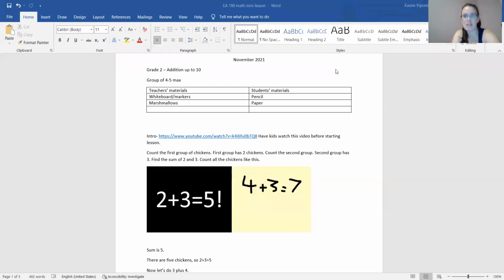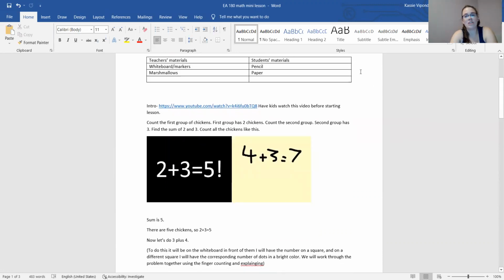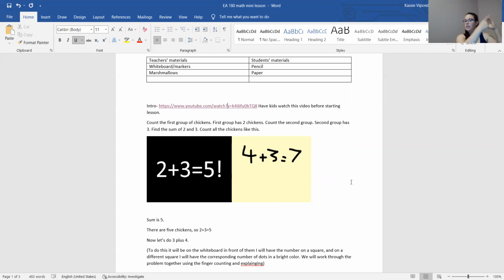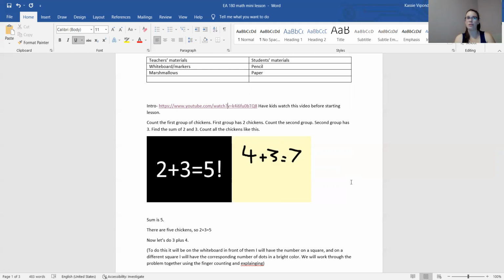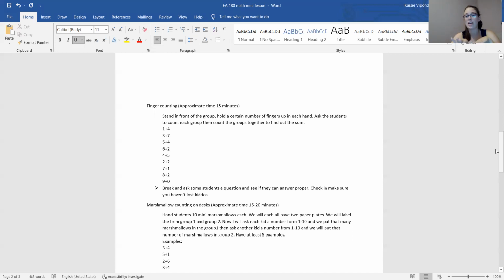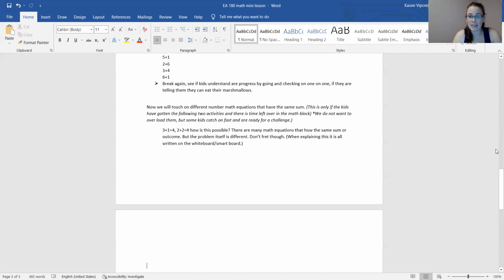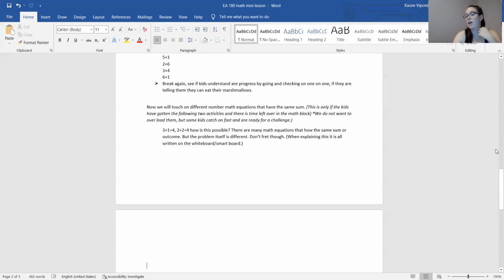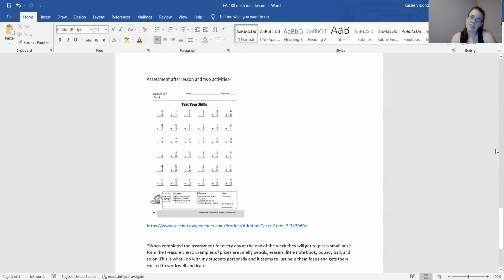Math mini lesson